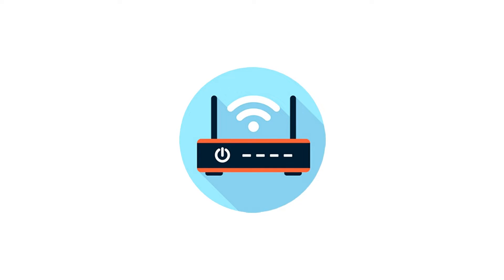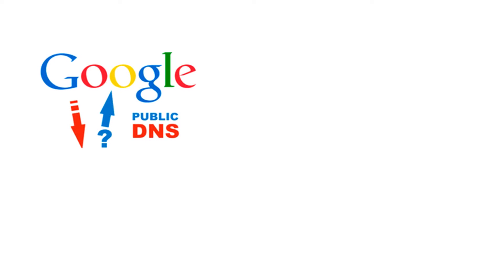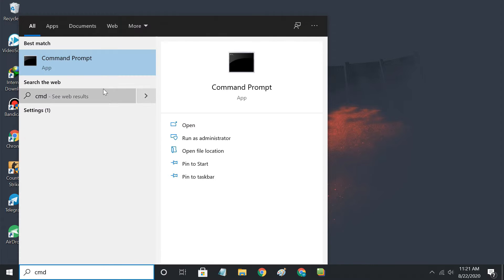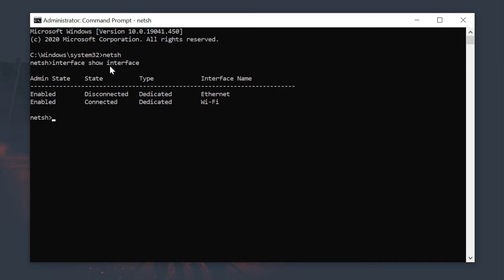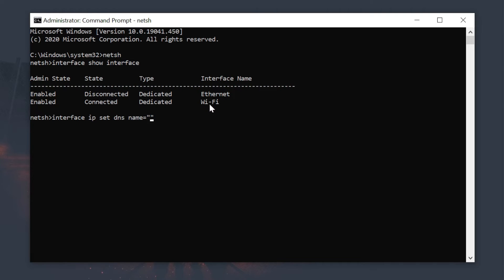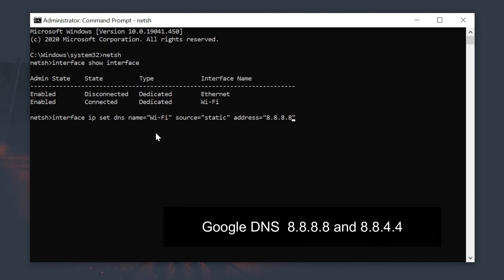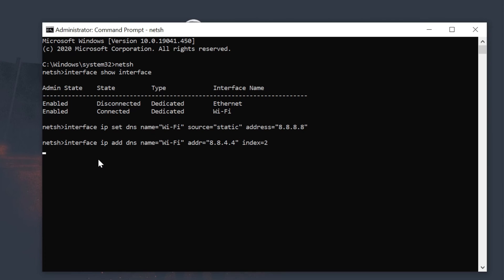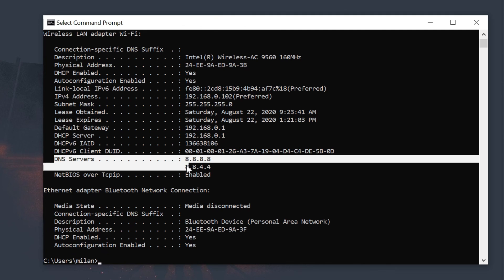How to Change DNS on Windows 10 using CMD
This video shows how to change DNS servers on Windows 10 using Command Prompt or CMD - for WiFi or Ethernet. 💡More tech tips on our second channel!